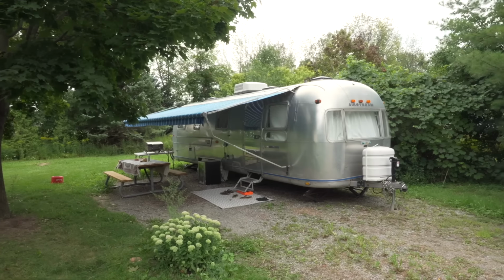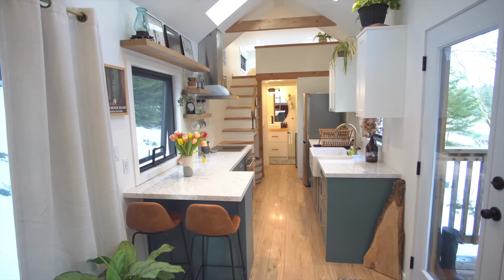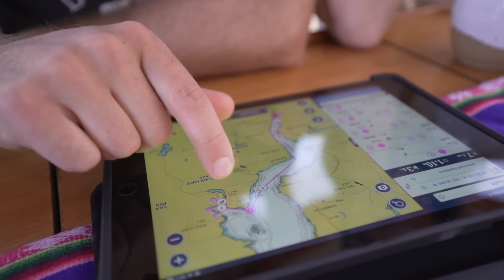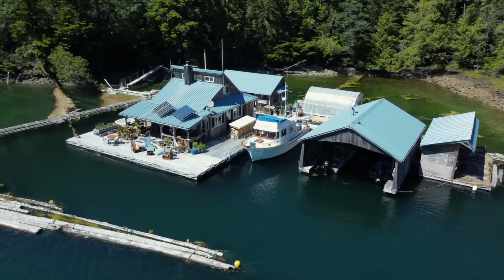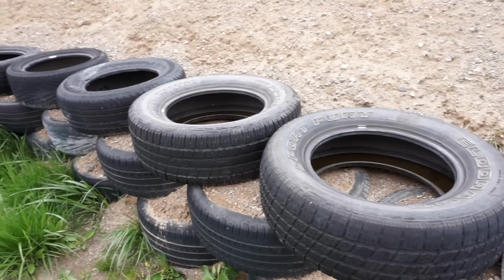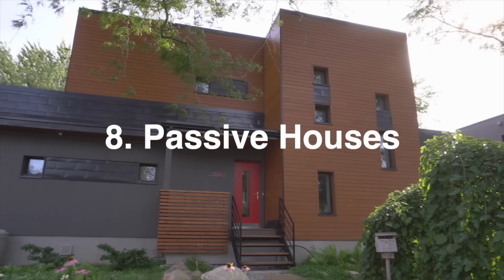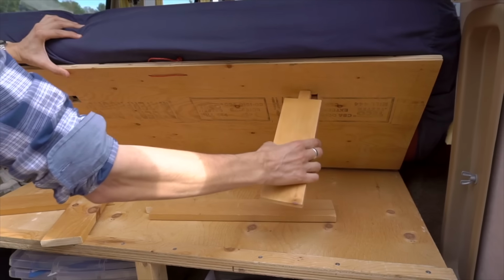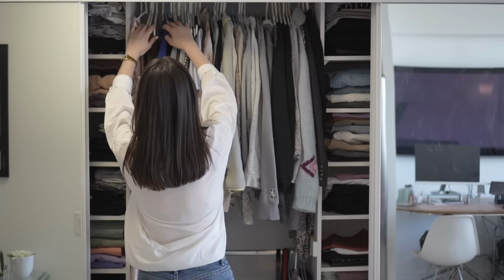10 Great Alternative Housing Ideas PLUS Loads of Inspiring Examples, Pros & Cons and More!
In this video we’ve rounded up 10 alternative housing ideas, including Earthships, float homes, natural buildings, tiny houses, and more.  Plus we share some pros and cons about each one.
We’ve been exploring and filming alternative homes for close to 10 years now and we’ve seen hundreds of incredible and unique spaces, so we have a lot to share!

We just want to quickly mention that “alternative housing” for us is anything that’s a little bit different.  For example it might be a different building technique, material, or size.

It’s also important to know that alternative housing is often off the beaten path and the housing options might not be possible everywhere, or work for every budget or climate, so it’s important to do lots of research before jumping into anything head first.

There are so many different places and different ways to live in this world, that it can be a bit overwhelming to choose just one.  Some good advice we got during our exploring is that it’s helpful to get clear on what the main goal is, whether it’s affordability, personal health, environmental sustainability, quality of life, etc. and then use that knowledge as a guide.

All of the homes and spaces in this video have a full-length video on the Exploring Alternatives YouTube channel.  We've included categorized playlists below to make it easier to track down any alternative homes that catch your eye in the video!

STAY IN TOUCH!

We want our channel and comments section to be an inclusive space where everyone feels welcome to watch and contribute.  For this reason, inappropriate or hateful comments will be reported and/or deleted.

Please discuss and debate respectfully, and report inappropriate or hateful comments directly to YouTube.

Editing Credit: Exploring Alternatives

Filming Credit: Exploring Alternatives*

*Except 2 narrowboat clips which were filmed by Inspired by Nature on YouTube